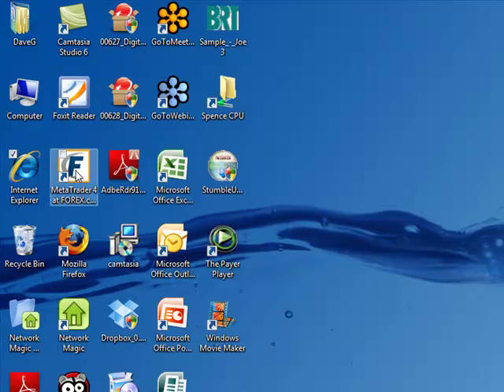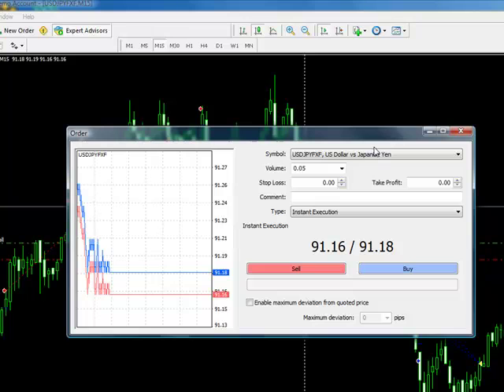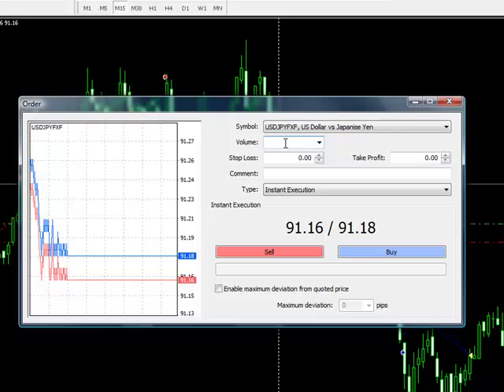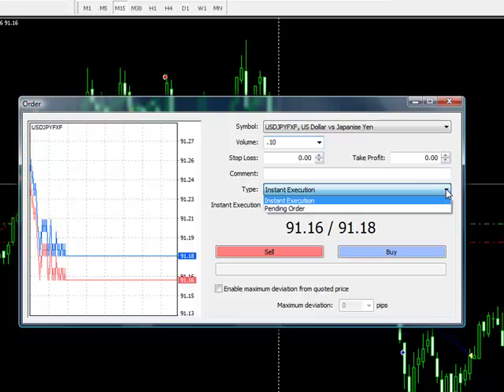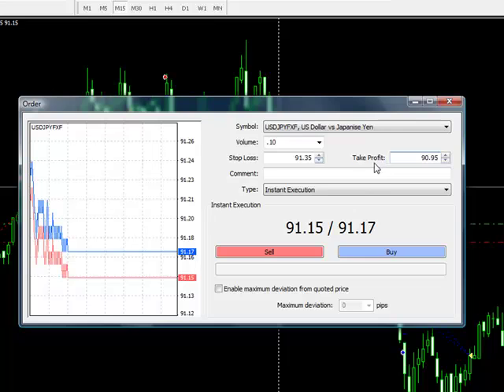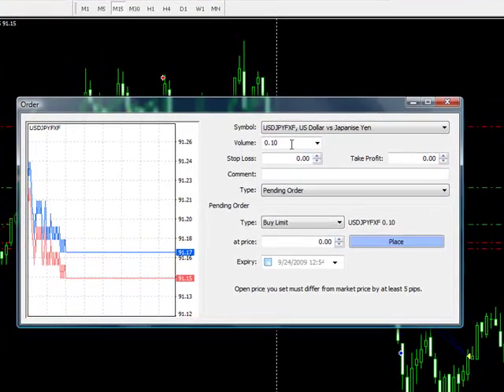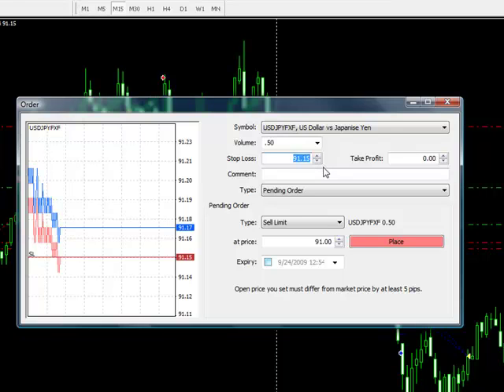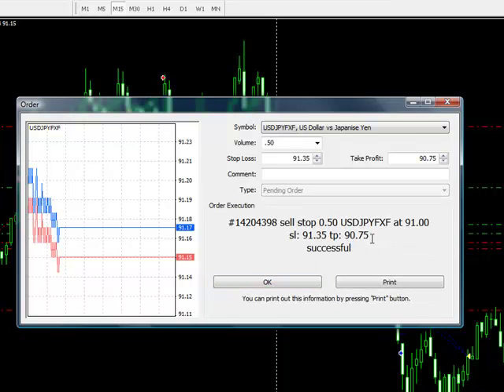Basic Forex Trades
An instructional video that will walk you through the process of making Forex trades via the "Instant Execution" format or the "Pending Order" format.